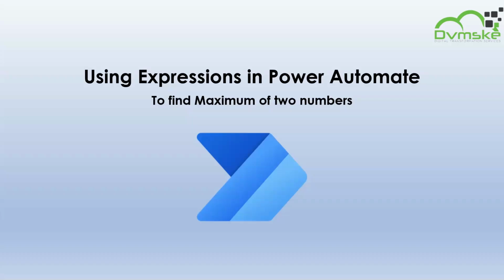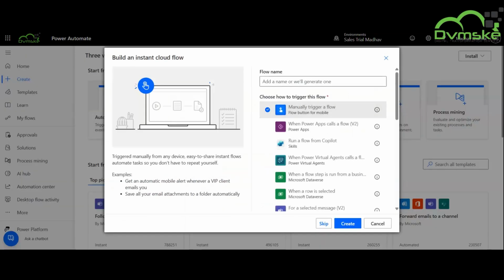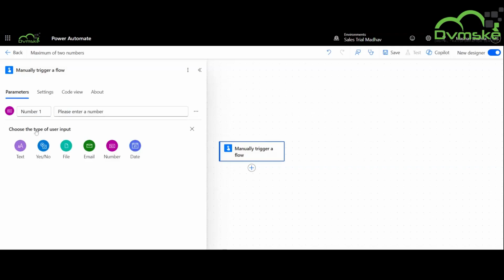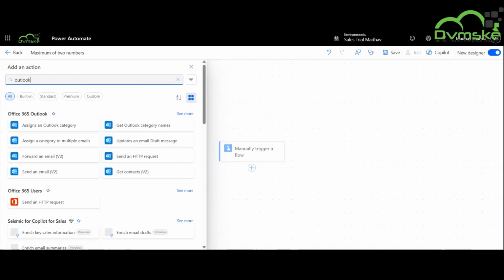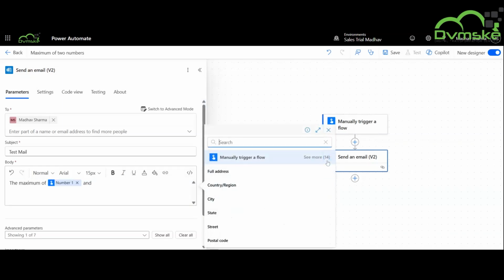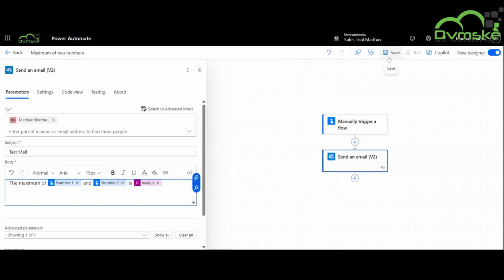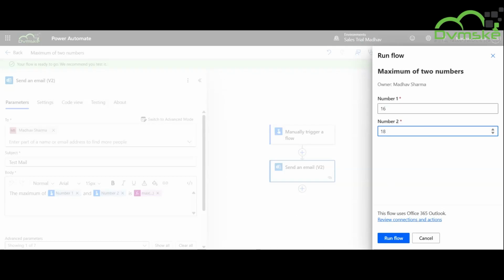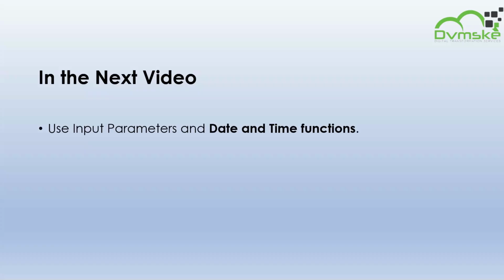Using Expressions to Find Maximum of Two Numbers in Power Automate || 10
In this video, you'll learn how to use expressions in Power Automate to find the maximum of two numbers. We'll walk through creating a flow using the max() expression, saving and testing it, and give a sneak peek of what's coming up in the next video.

⏱️ Timestamps:
 • 0:00 – 0:08 → Introduction
 • 0:09 – 0:24 → What to expect in this video
 • 0:25 – 1:20 → Creating the flow step-by-step
 • 1:21 – 1:44 → Saving and testing the flow
 • 1:45 – 1:52 → In the next video